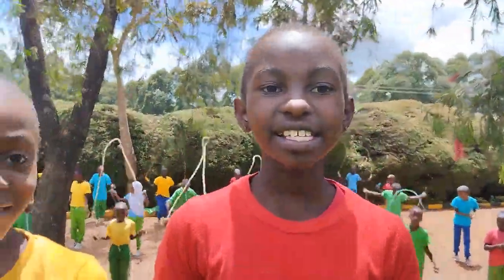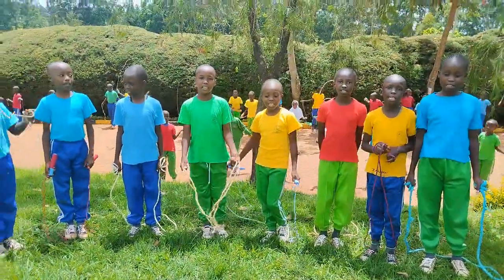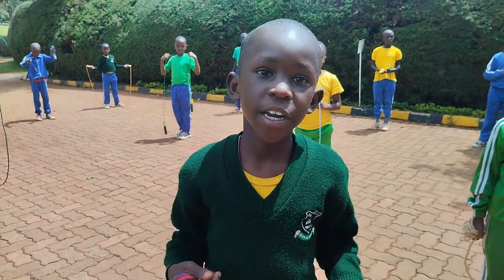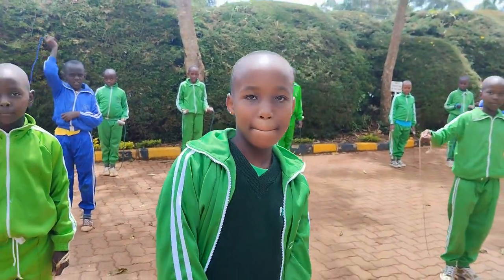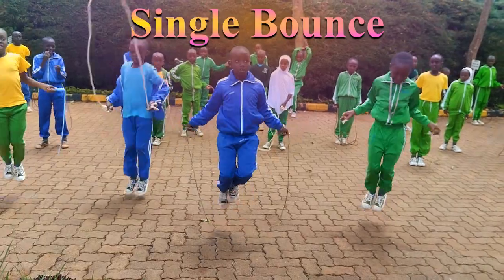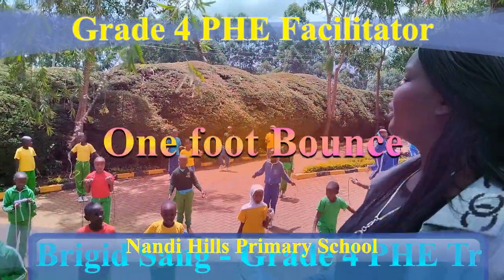Great rope Skip!